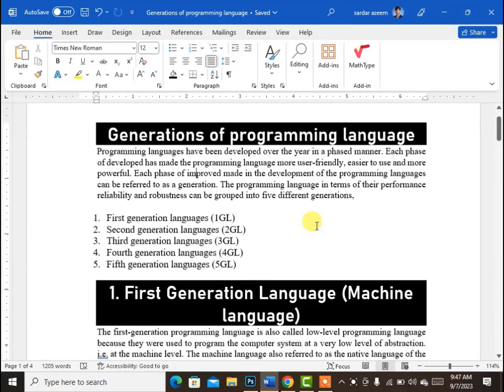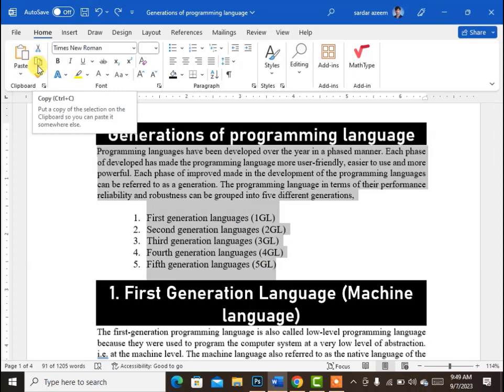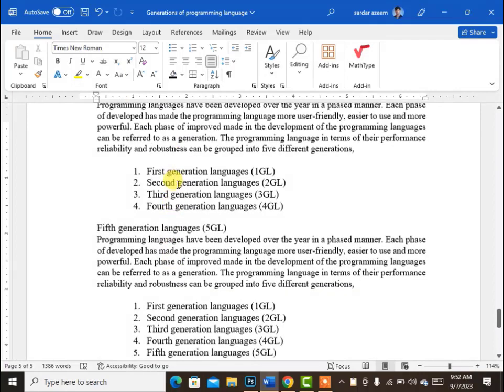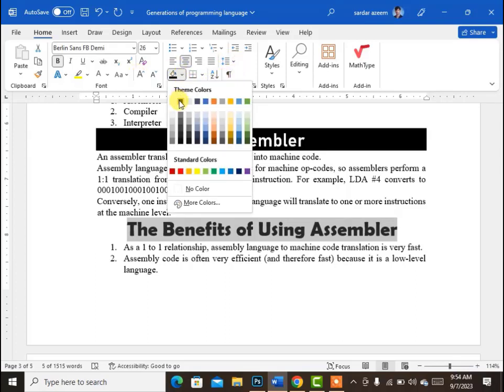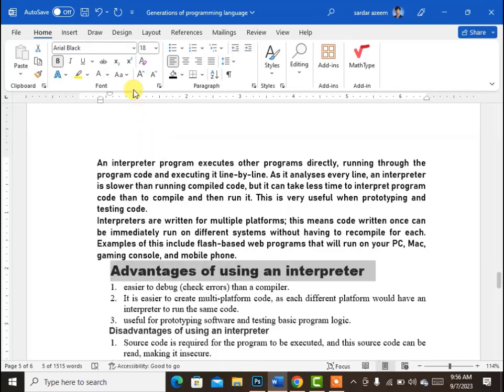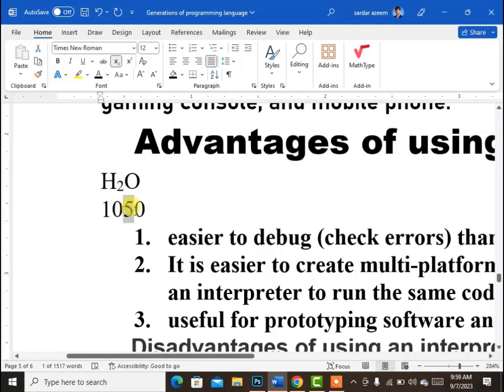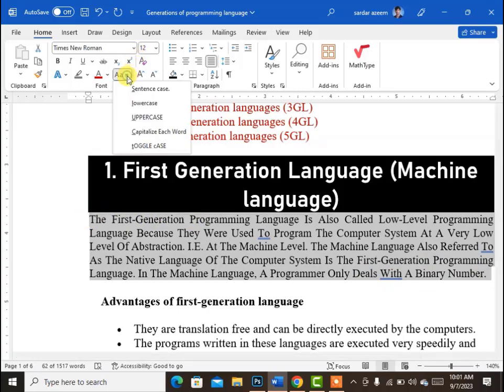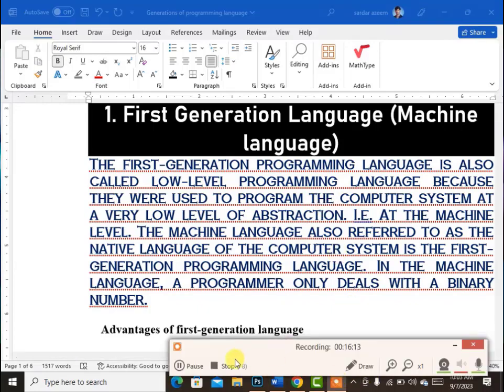Clipboard And Font Tabs Home Menu Ms Word 2021